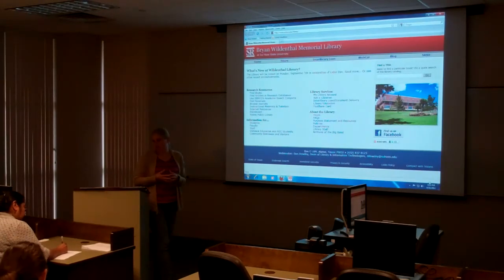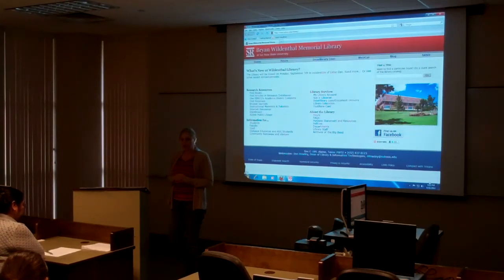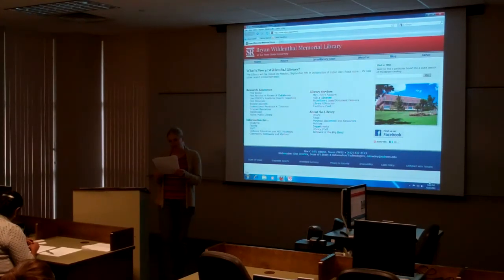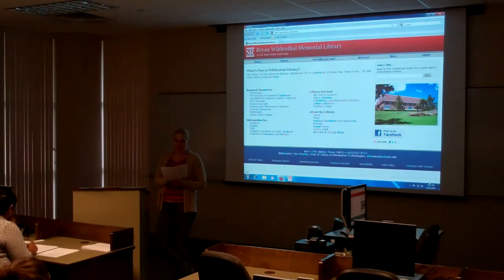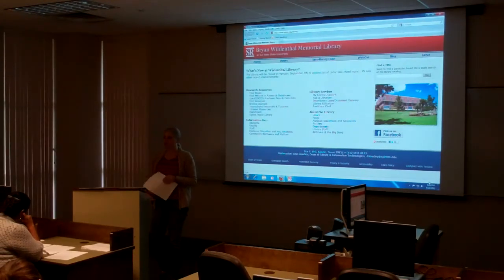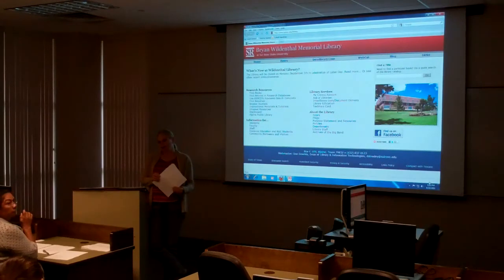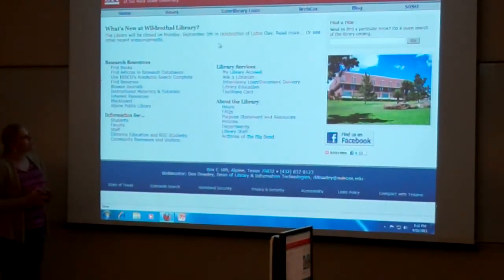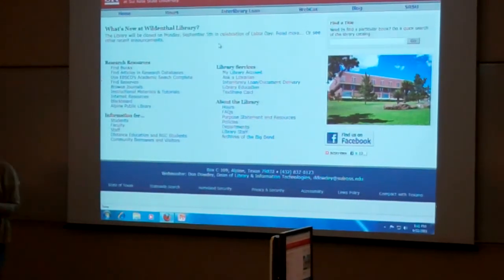Library Resources for Graduate Students: Part 1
Renee Goodvin introduces graduate students to the resources available to them at the Sul Ross library. In this section, Renee talks about using databases to locate citations of interest and which databases are best suited for each discipline.